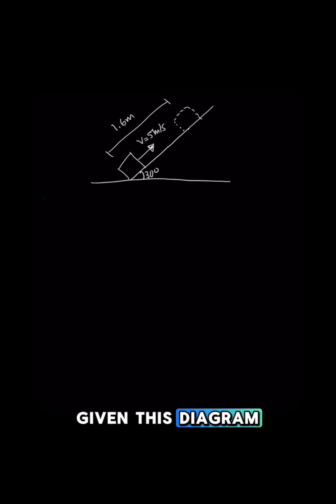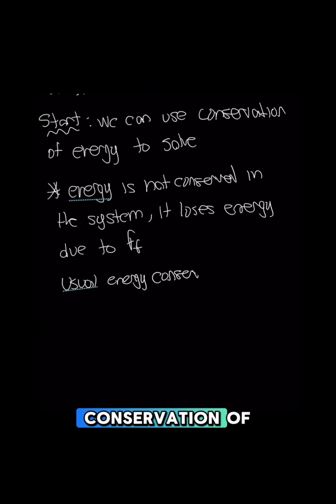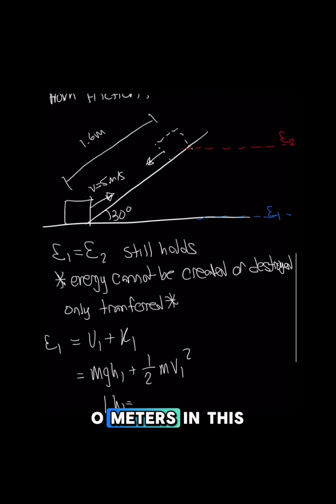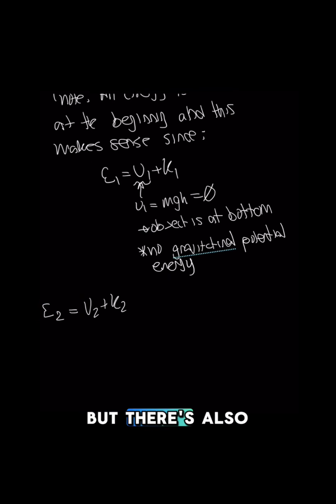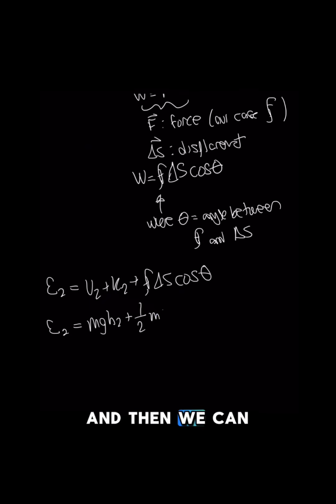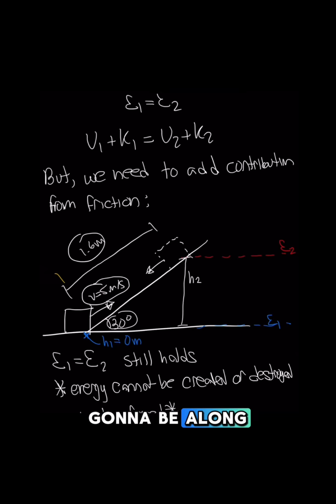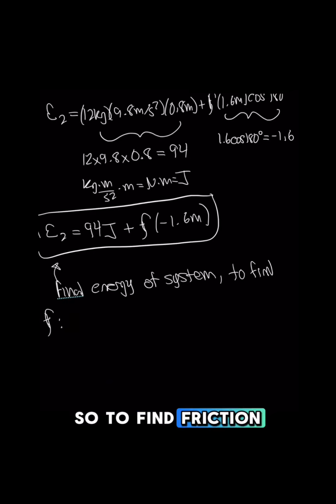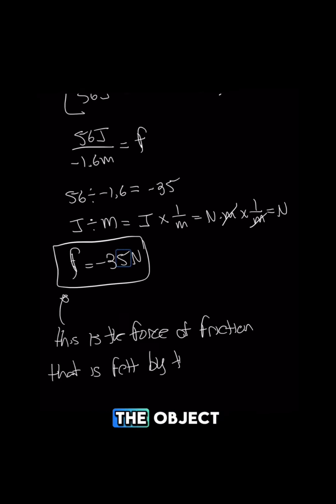Conservation of energy ramp motion✅